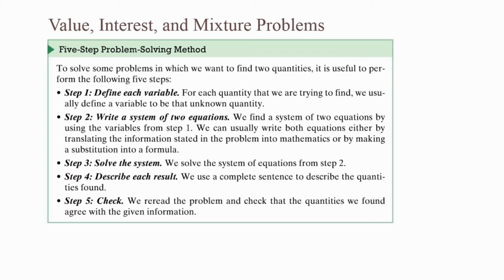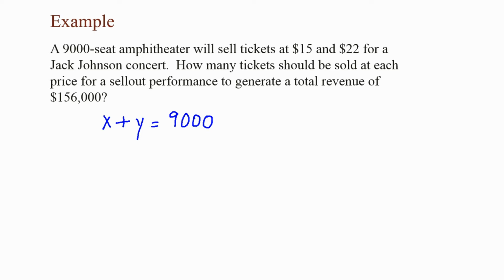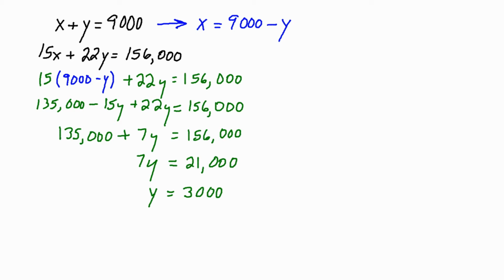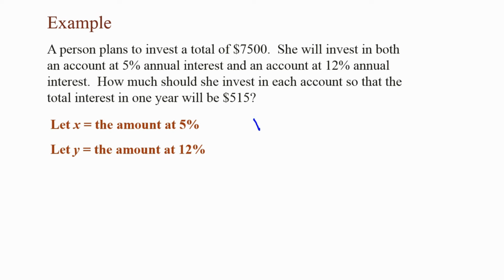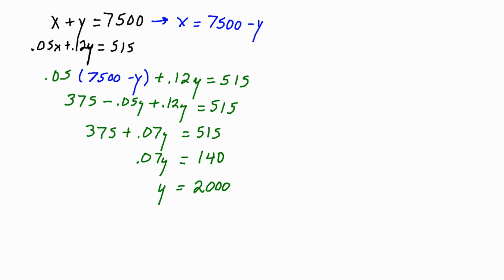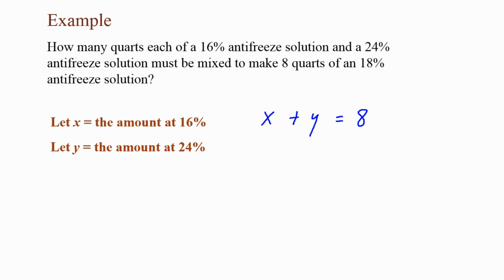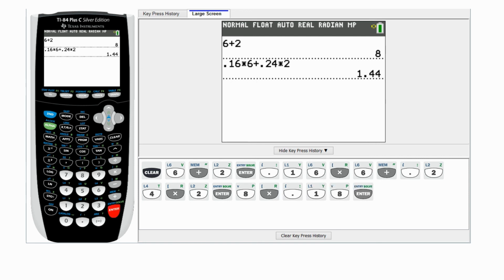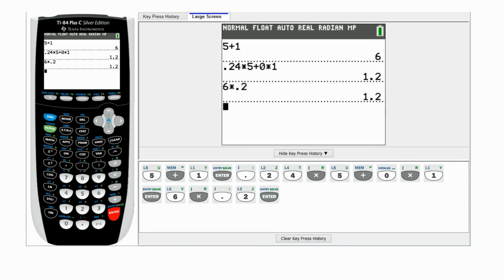Value, Interest, and Mixture Problems Chapter 3 Section 4